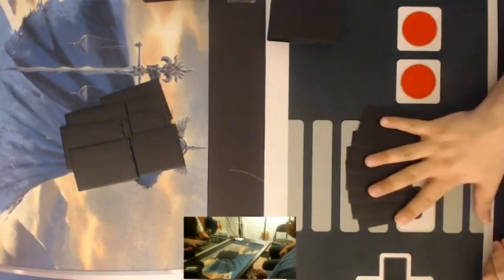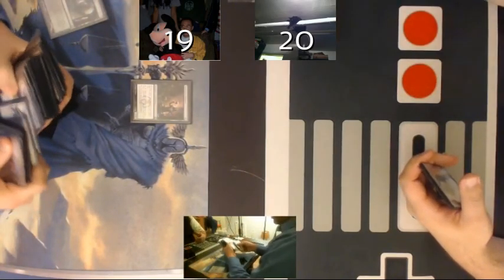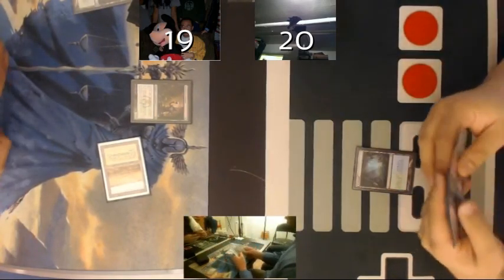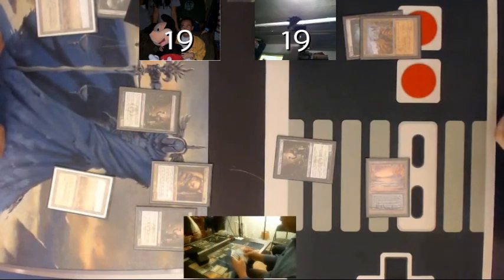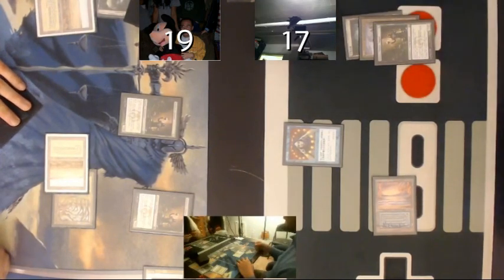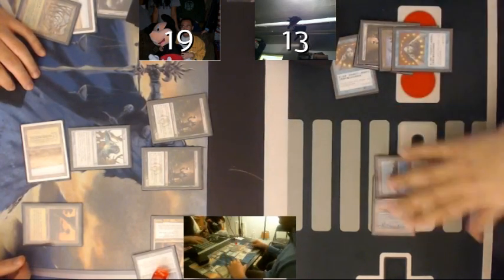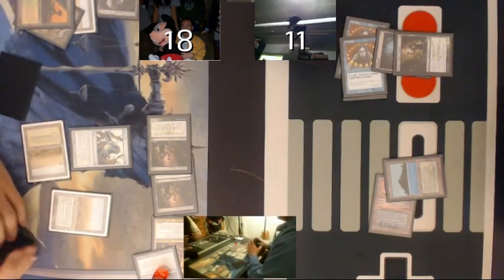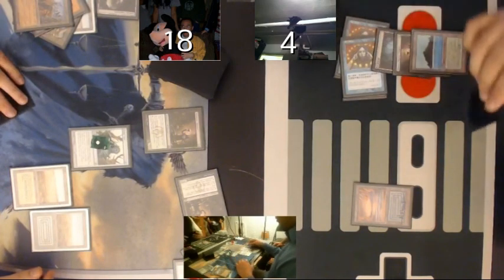SatS Episode 2 Vial Maverick Game 1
The Show and Tell Show Episode 2: Vial Maverick with Shawn Yu

Shawn faces off against Chris playing BUG Delver.

Decklist
Creatures - 27
4 Deathrite Shaman
3 Mother of Runes
2 Sylvan Safekeeper
4 Thalia, Guardian of Thraben
2 Gaddock Teeg
3 Weathered Wayfarer
3 Qasali Pridemage
2 Scryb Ranger
4 Stoneforge Mystic

Artifacts - 7
4 Aether Vial
1 Umezawa's Jitte
1 Sword of Fire and Ice
1 Sword of Light and Shadow

Spells - 4
4 Swords to Plowshares

Lands - 21
3 Savannah
1 Bayou
1 Scrubland
4 Windswept Heath
1 Marsh Flats
1 Verdant Catacombs
2 Forest
1 Plains
4 Wasteland
1 Gaea's Cradle
1 Karakas
2 Horizon Canopy

Sideboard
3 Surgical Extraction
2 Choke
3 Zealous Persecution
1 Gaddock Teeg
3 Ethersworn Canonist
3 Knight of the Reilquary

Your Hosts: Chris COrnejo & Zac Ohnemus
Guest Commentator: Greg Mitchell